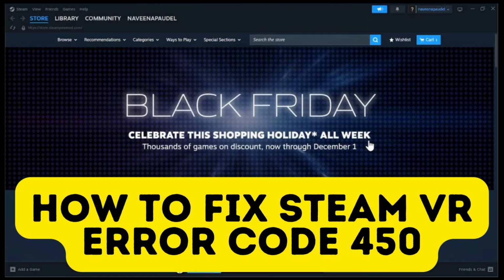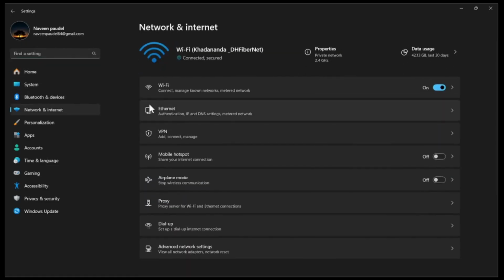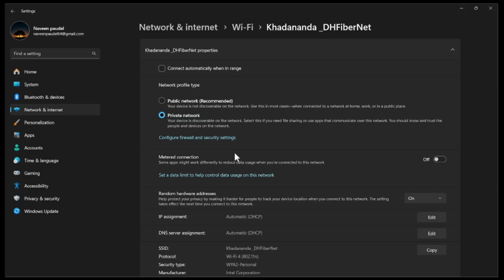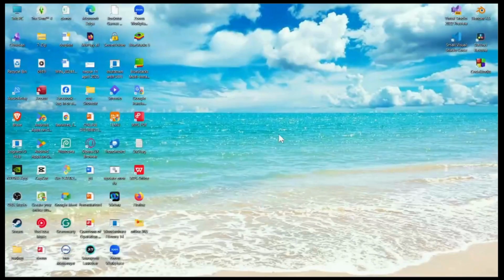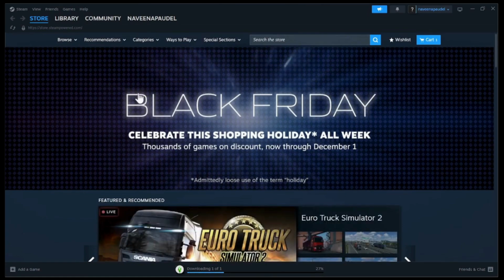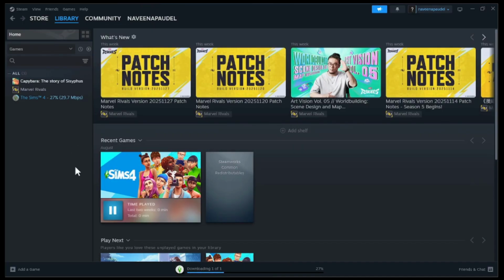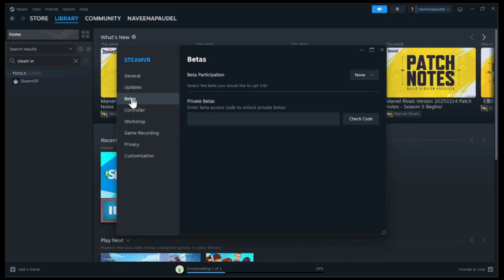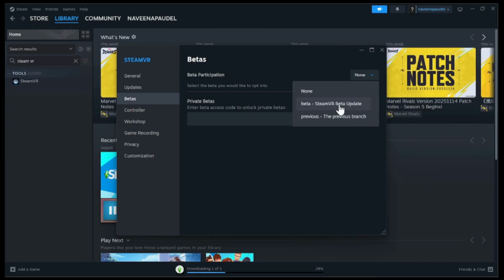How To Fix Steam VR Error Code 450 | How to Fix Error Code 450 on SteamVR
How To Fix Steam VR Error Code 450

If Steam VR keeps showing “Error Code 450” and won’t connect properly, this video will walk you through the fastest fixes step by step. You’ll start by checking your Windows network settings to make sure your Wi-Fi profile is set to Private, since a Public network can block SteamVR from talking to your devices correctly. Then you’ll open Steam, go into your Library, and switch SteamVR to the beta update branch, which often includes bug fixes for connection and compatibility issues. After that, you’ll learn how to test whether your firewall or VPN is interfering by temporarily turning them off and retrying SteamVR. By the end, you’ll know the exact settings to change so Steam VR can connect normally again without constantly throwing error 450.

00:00 Introduction
00:10 how to fix steam vr error code 450